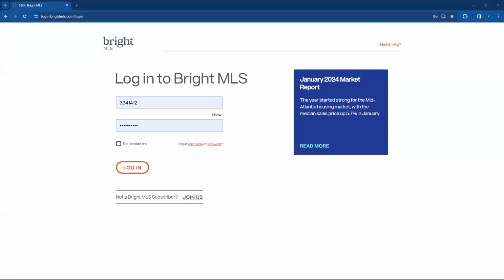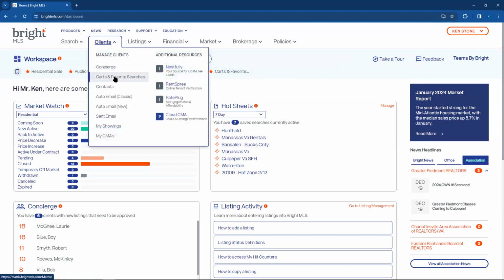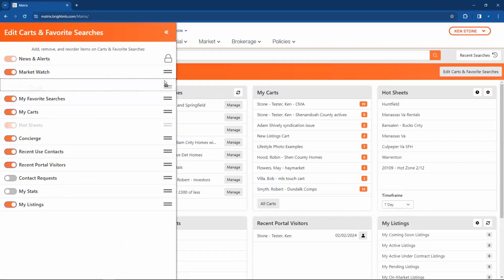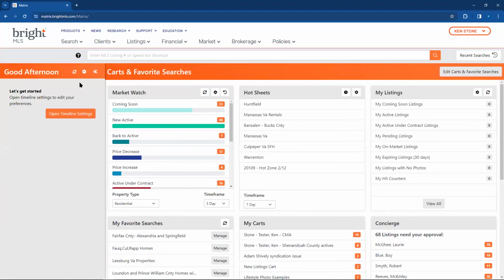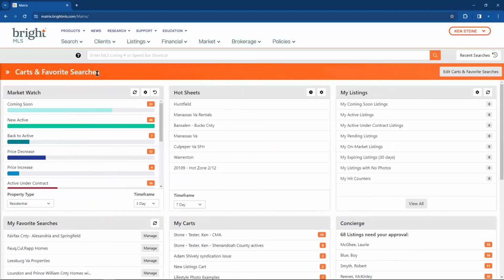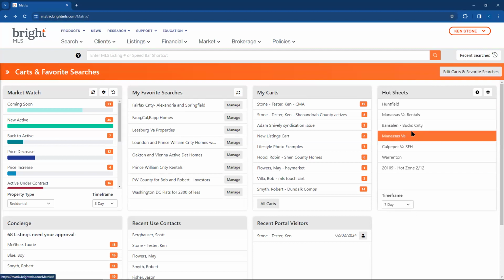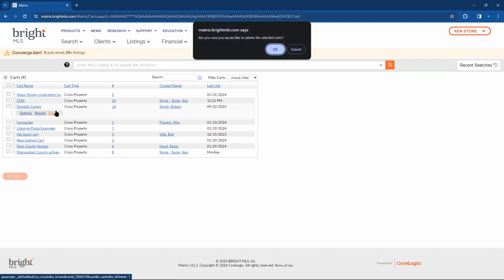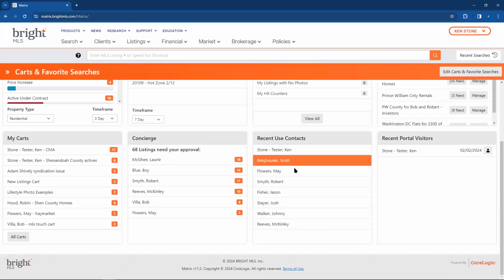Utilizing the New Favorite Searches and Carts Menu | Bright MLS